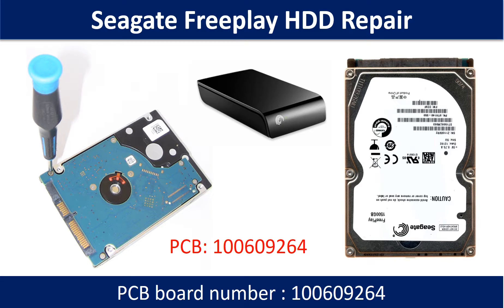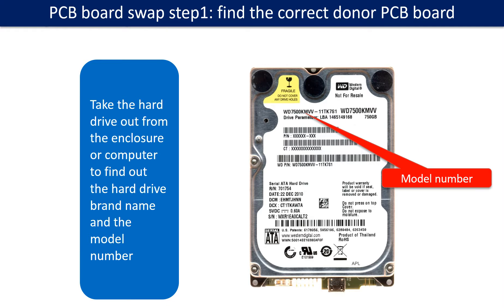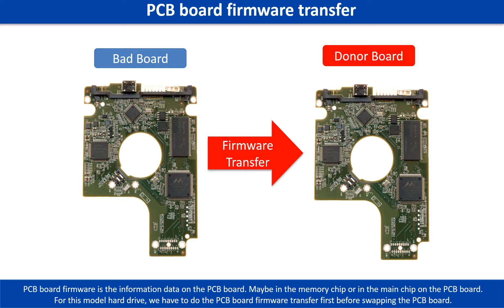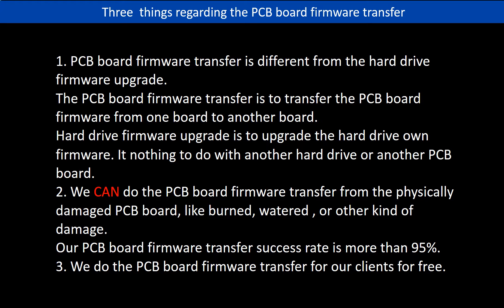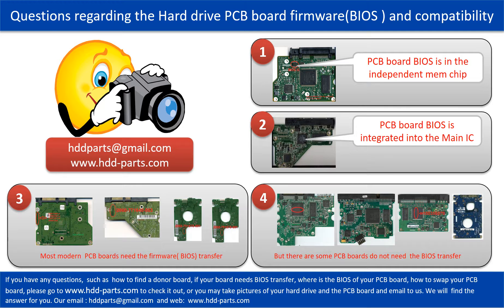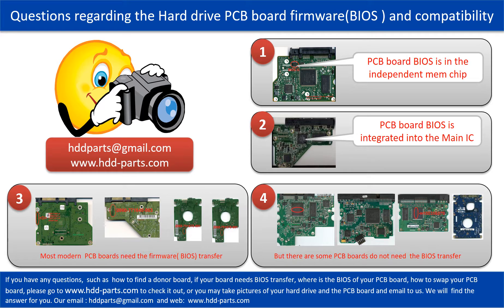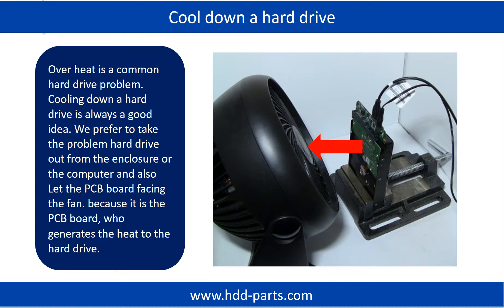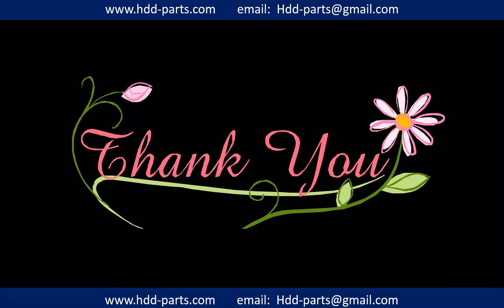Seagate Freeplay repair data recovery 100609264 ST1000LM002 ST1000LM010 ST1500LM003